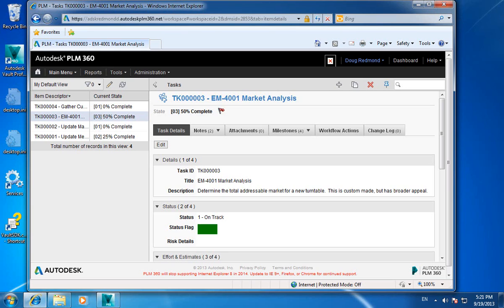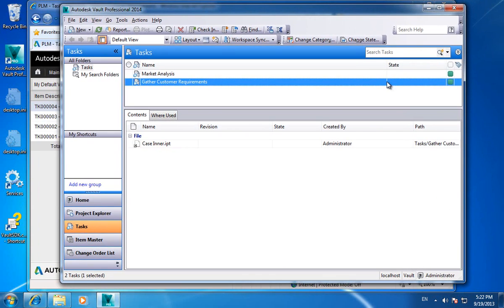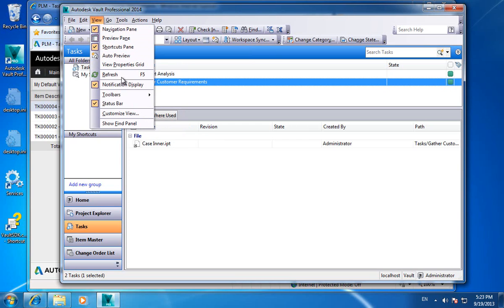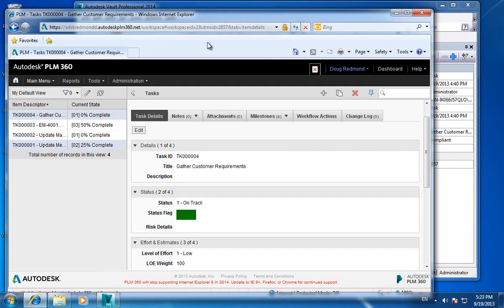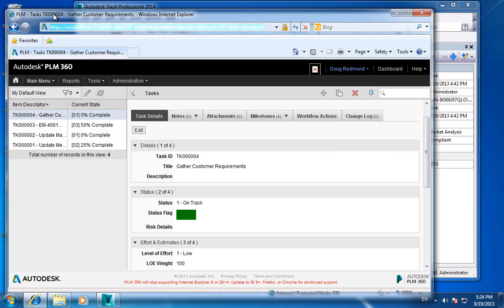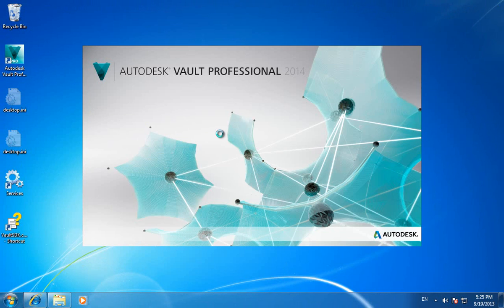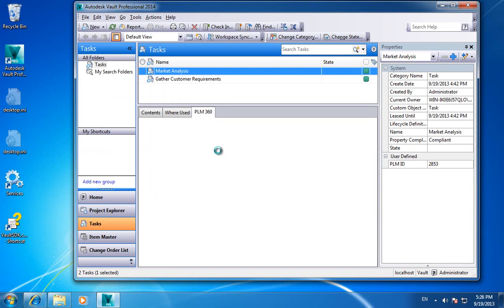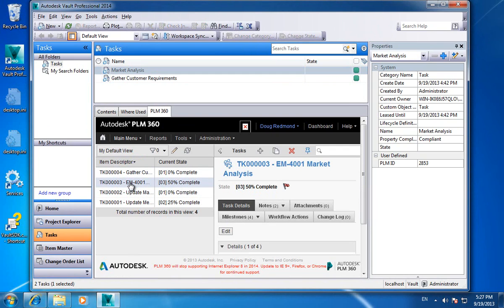A quick Vault integration using Vault Web View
Here is an example of how you can display PLM 360 data in Vault.  Requires the Vault Web View plug-in